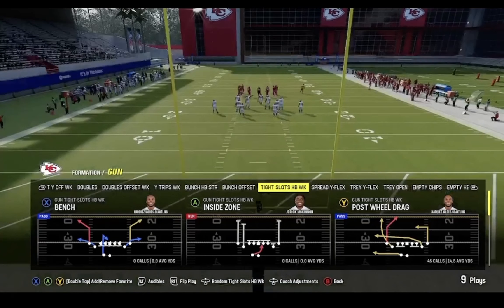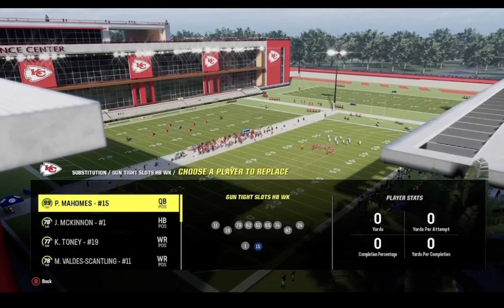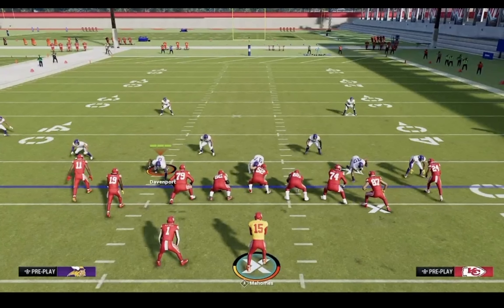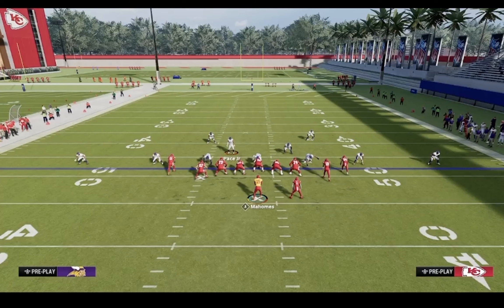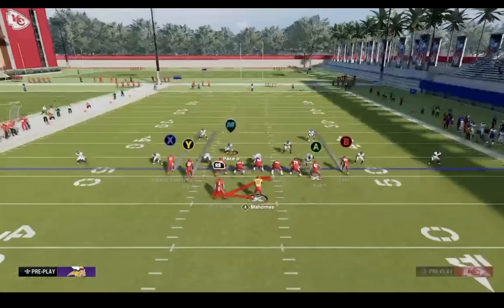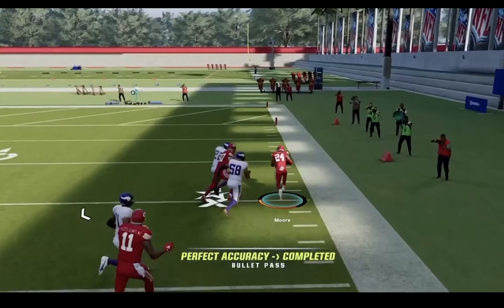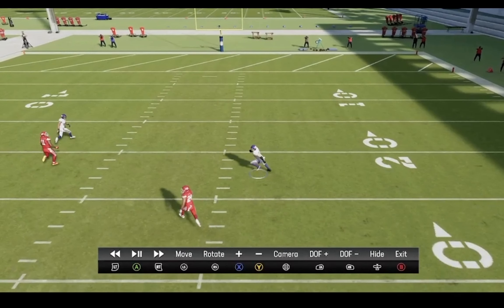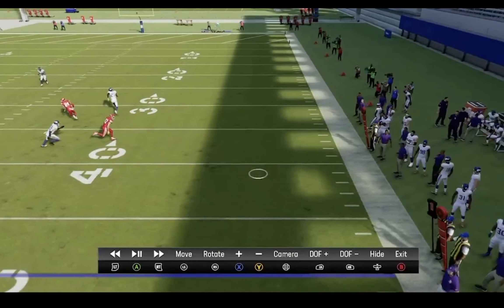The Glitchiest Offense In Madden 24! (Tight Slots Ebook)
In this video, I go through another free offensive ebook on the channel, this one focusing on Tight Slots HB Wk. This is arguably the toughest formation to stop in the game right now due to how it can attack every level of the defense.

Time Stamps

0:00- Intro
0:58- Audibles/Personnel
2:10- Post Wheel Drag Breakdown
5:23- Flood Breakdown
7:13- Inside Zone Breakdown
7:39- Four Verticals Breakdown
9:31- Mesh Spot Breakdown
10:29- Man Beaters
12:45- Outro